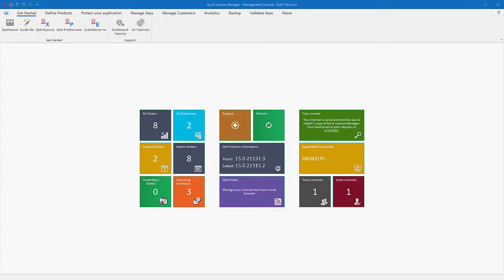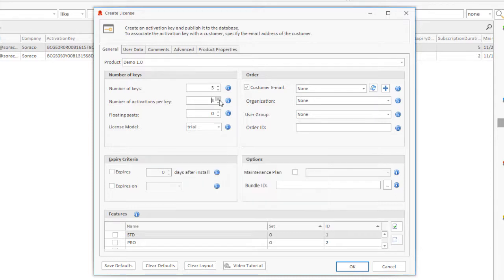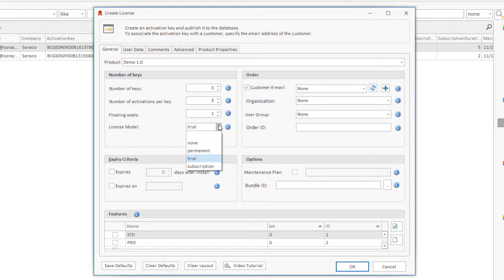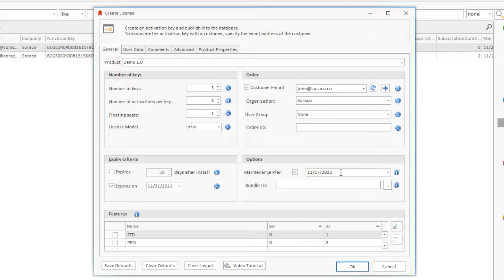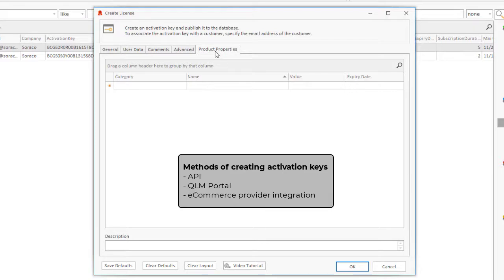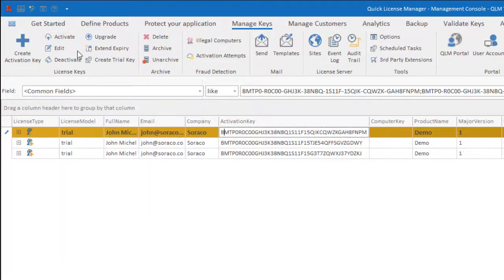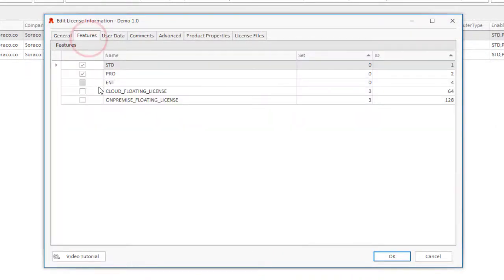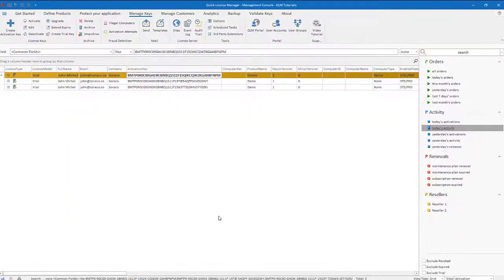QLM - Create and Manage Keys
Shows how to create and manage license keys in the QLM Management Console.